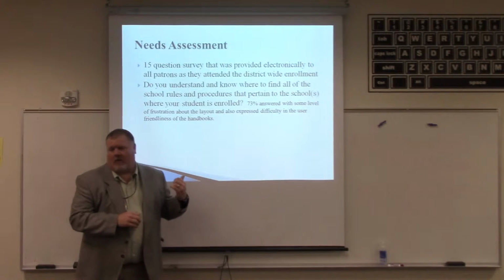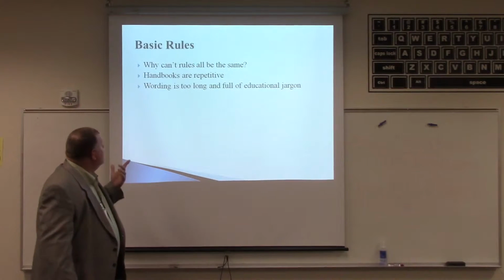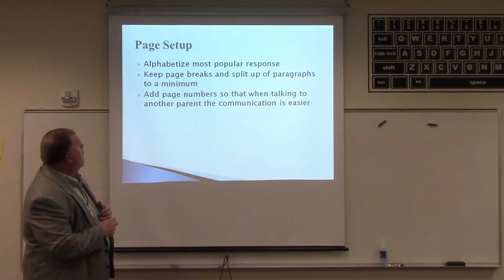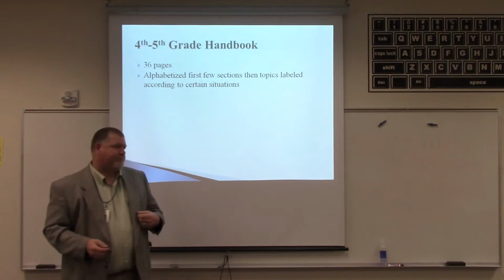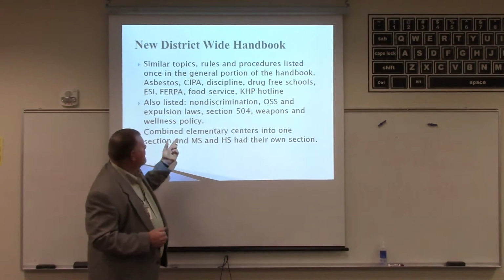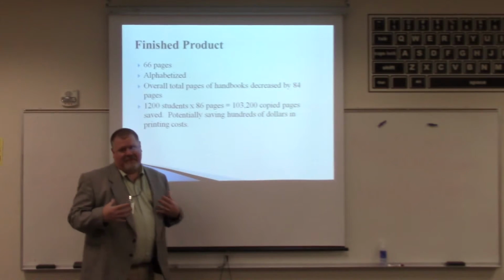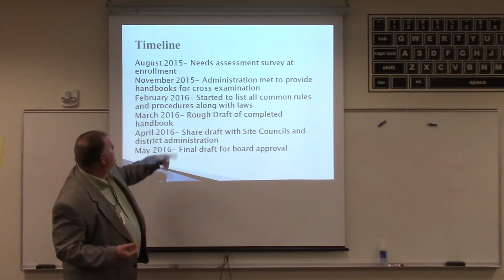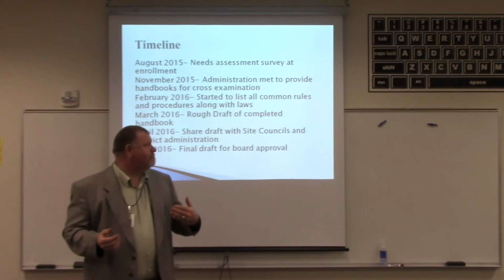handbook for youtube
District Operations Project for Dr. Schutte at Newman University by Matt Rogers